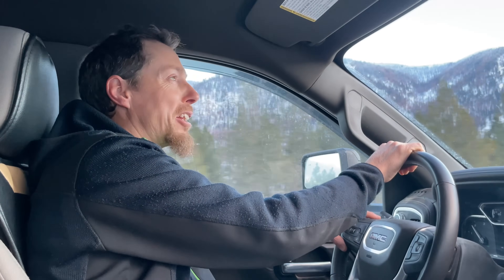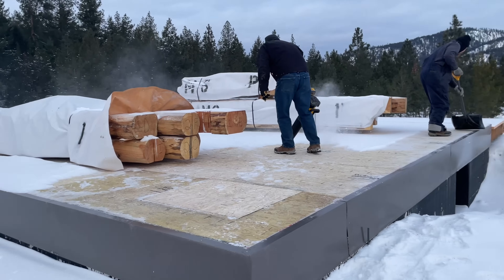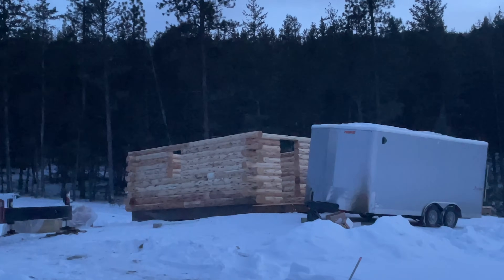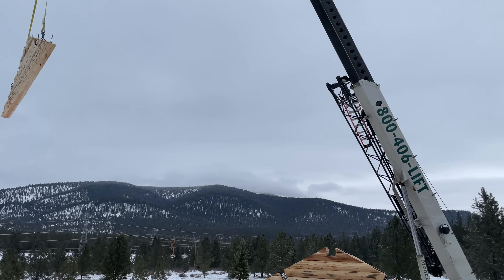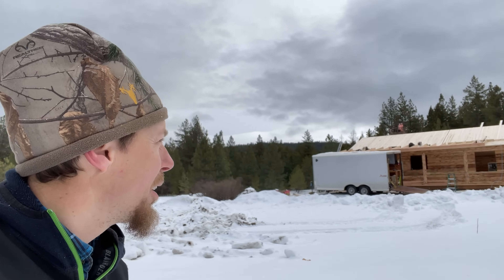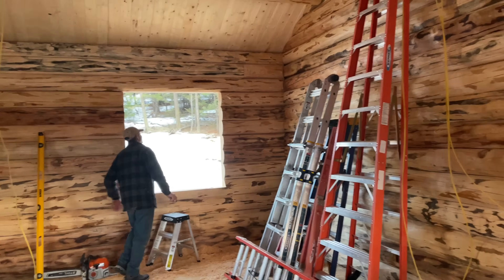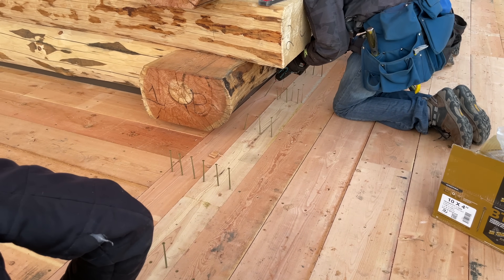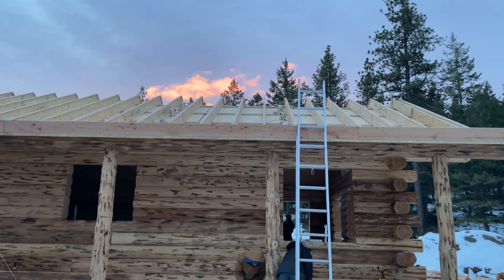Log Cabin Build in Montana in 6 Days / With Joas & Sons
Joas, along with sons Justin, Ethan and several guys from our company Meadowlark Log Homes, build this￼ 24 x 32 log cabin in 6 days, here in Montana about 2 1/2 hours from home￼.